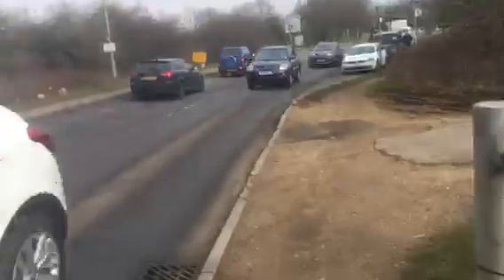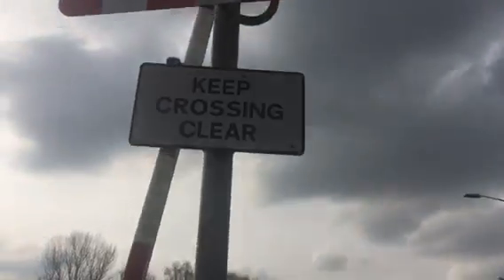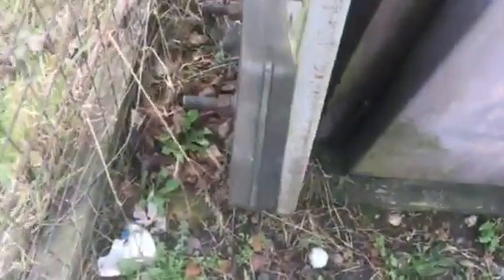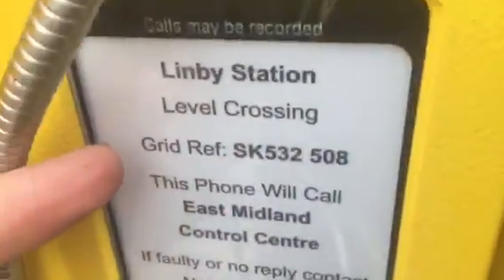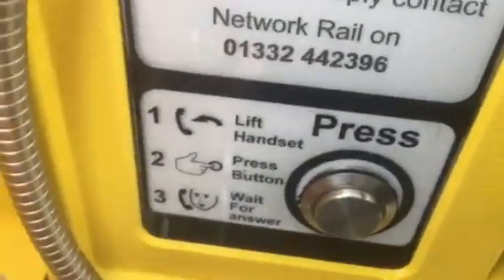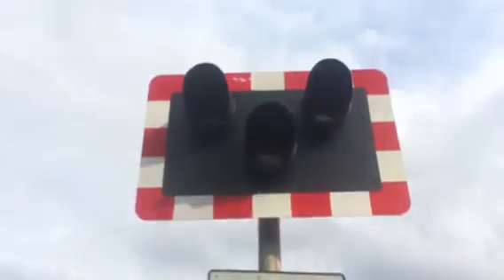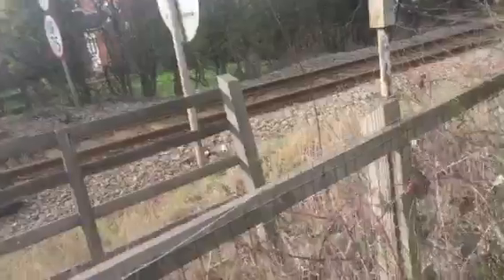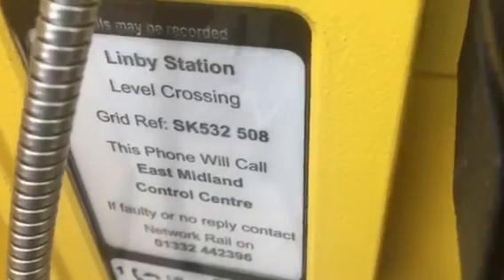Intro to Linby LC (Notts) Saturday 13.02.2016